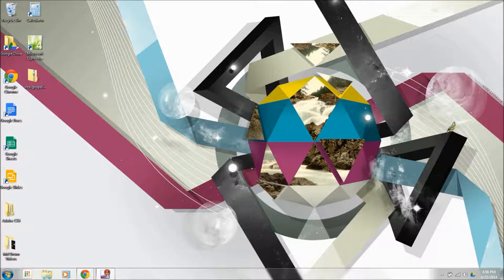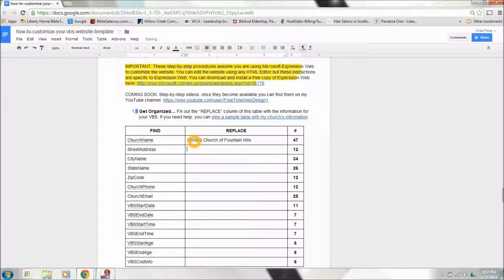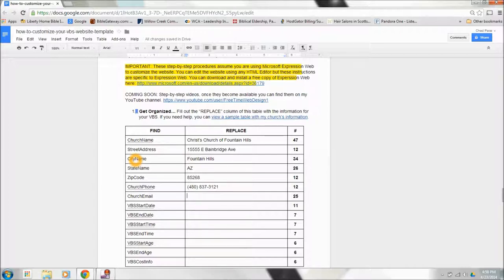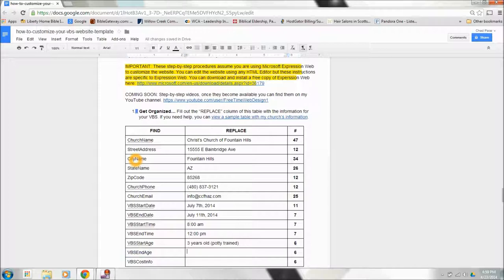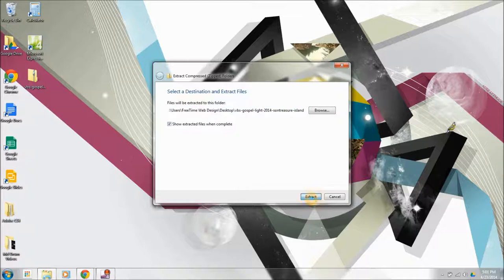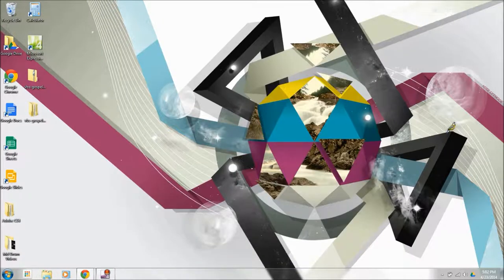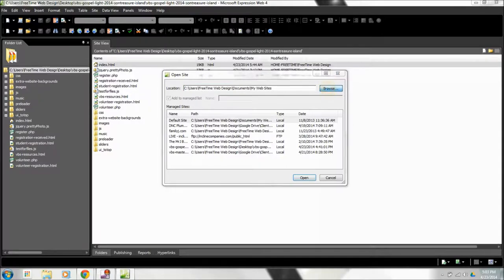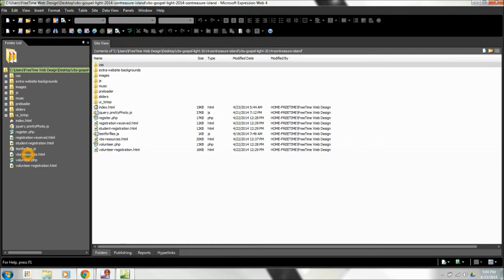Step 1 Getting Organized and Opening VBS Website Template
Step 1 of 3 - This video will show you how to get prepared for the Find and Replace customization procedure and open the website in Microsoft Expression Web.